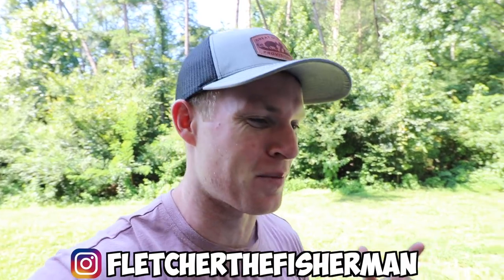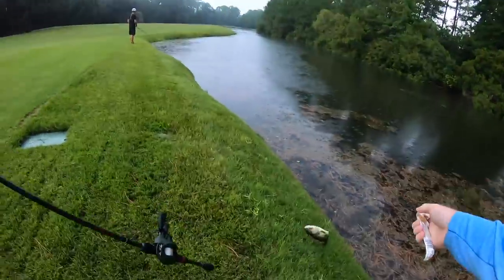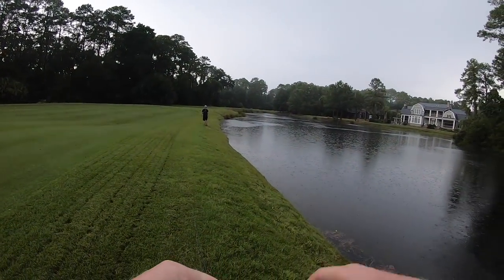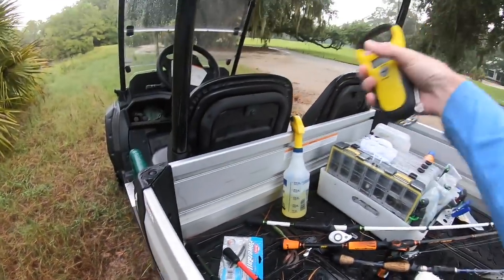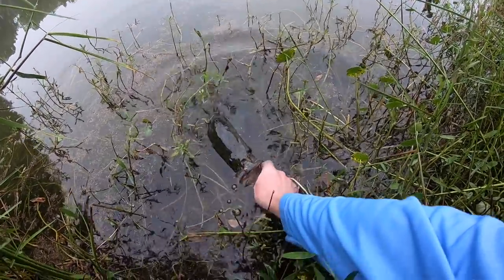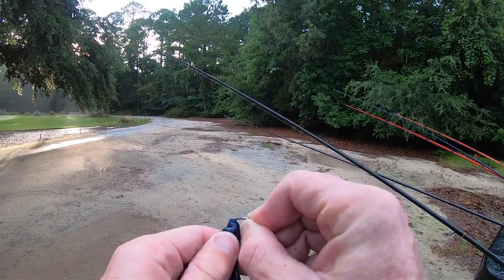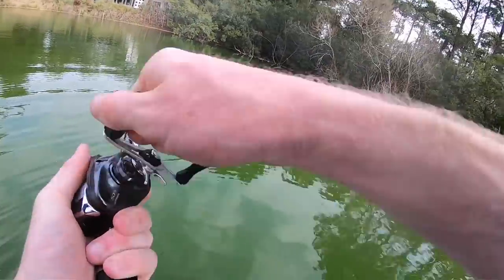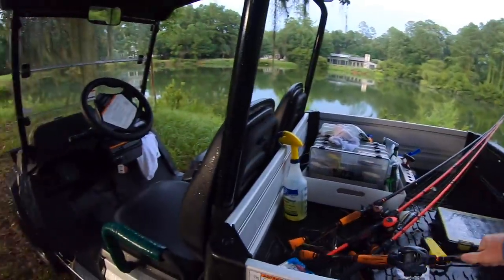INSANE frog bass fishing! (I CAUGHT A MONSTER)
KickinTheirBASSTV and I take the day to do some topwater bass fishing! Bass fishing with a frog is one of my favorite ways to catch monster bass! If you enjoyed this video please LIKE, COMMENT, and SUBSCRIBE if you want to see more fishing videos, bass fishing videos, topwater bass fishing, frog bass fishing, and monster bass in the future!

KickinTheirBASSTV's Channel - @KickinTheirBASSTV